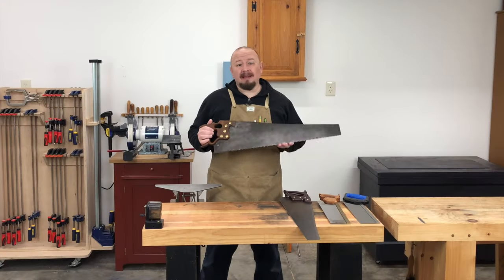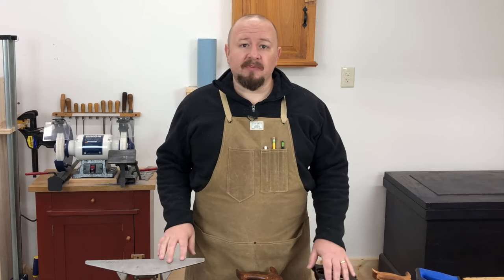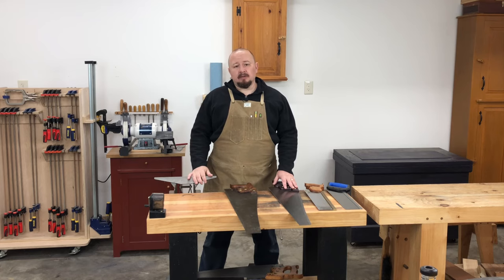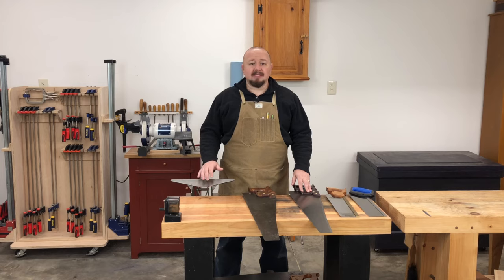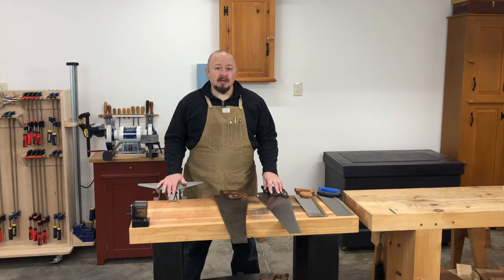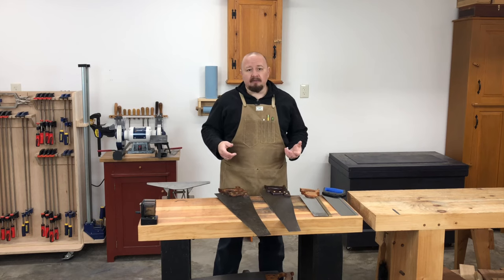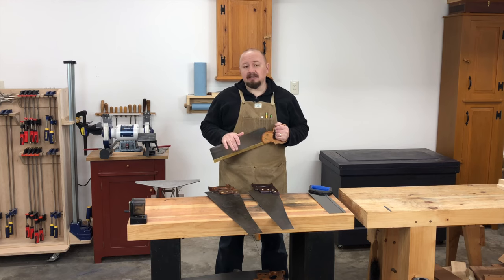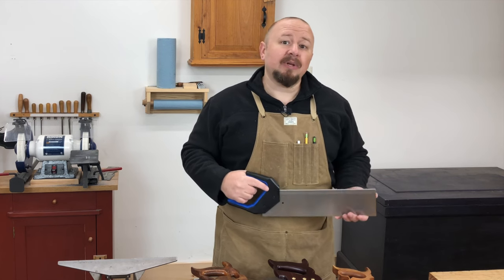Hand Saw Sharpening Introduction - Hand Saw Foundations